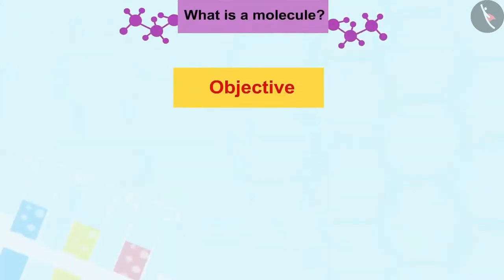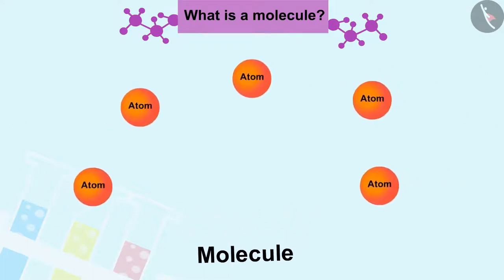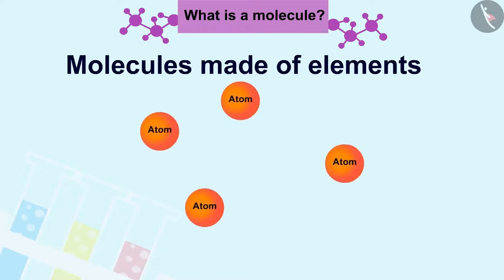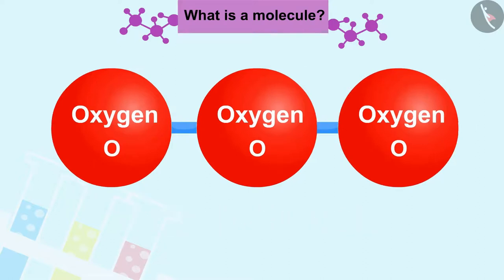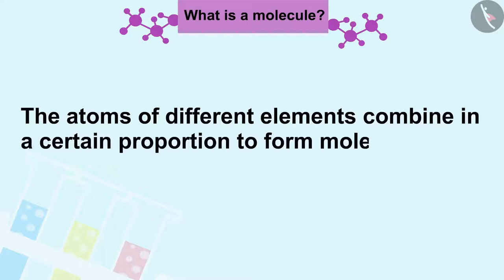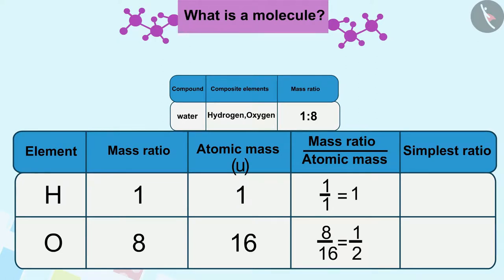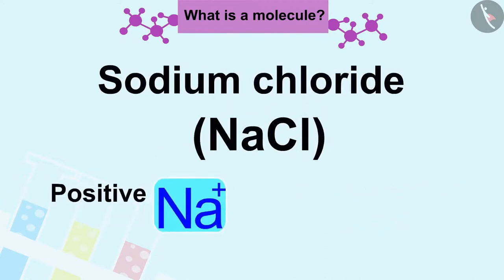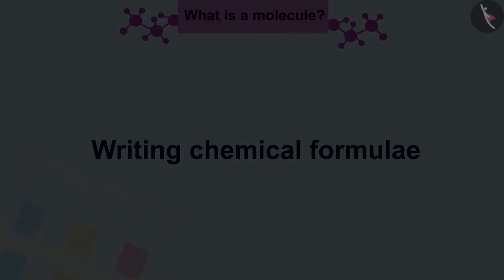Class 9 Science Chapter 3 Atoms and Molecules (3.3) What is a Molecule? cbse ncert